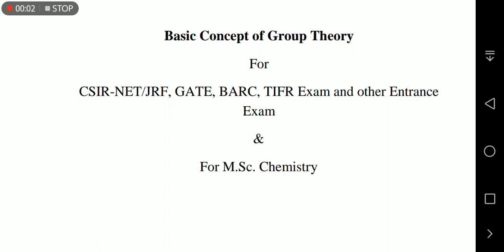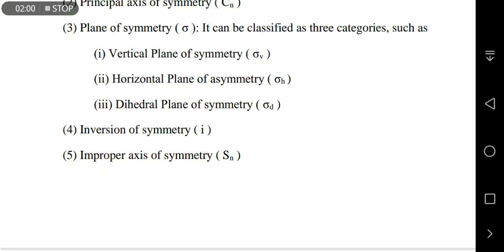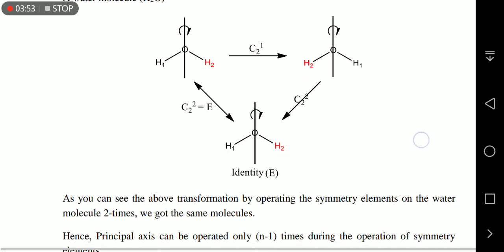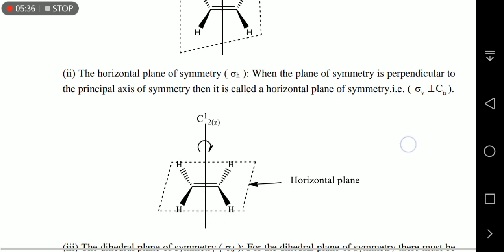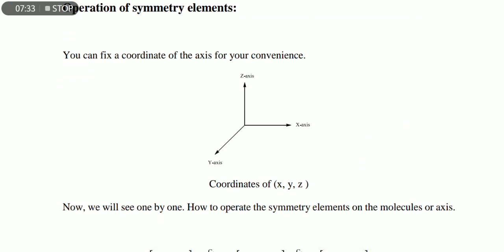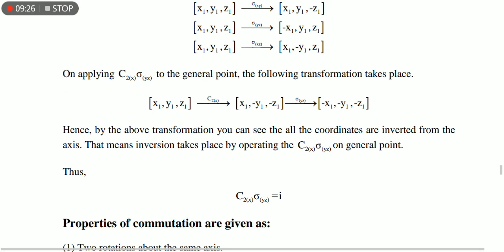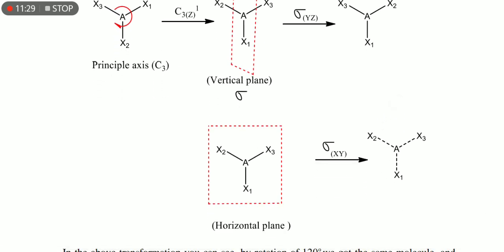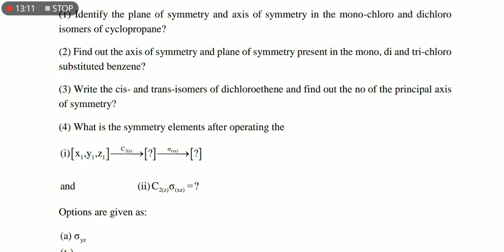Basic Concept of Group Theory.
For CSIR-NET/JRF, GATE, BARC, TIFR & OTHER ENTRANCE EXAM😊